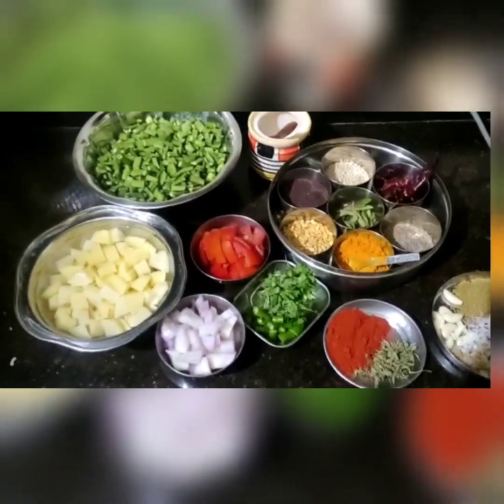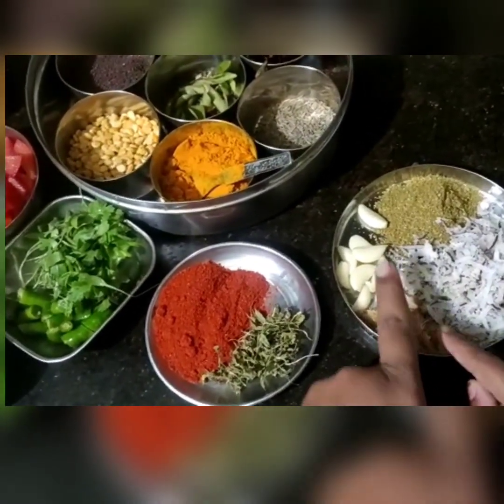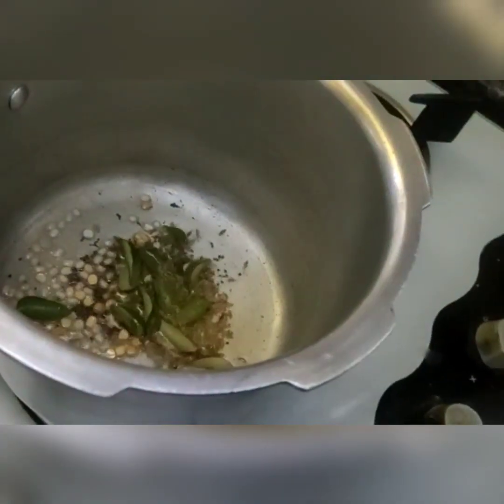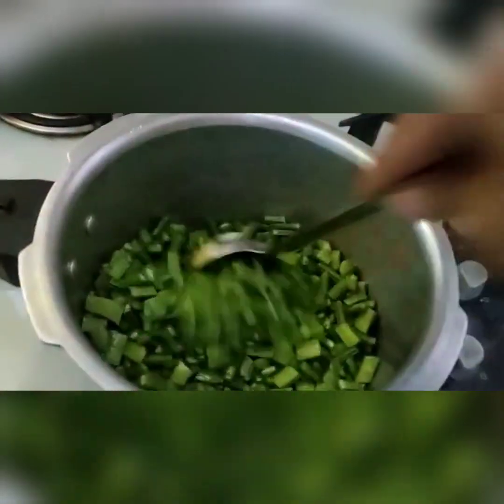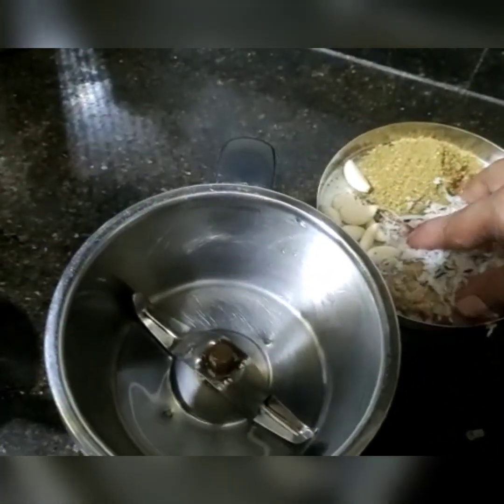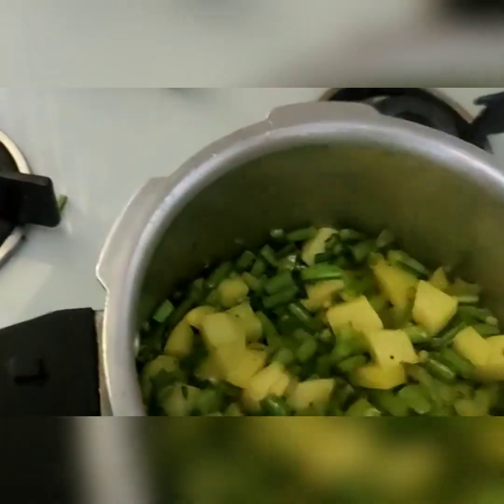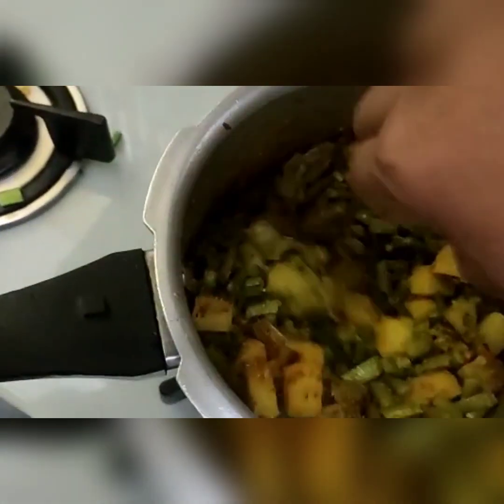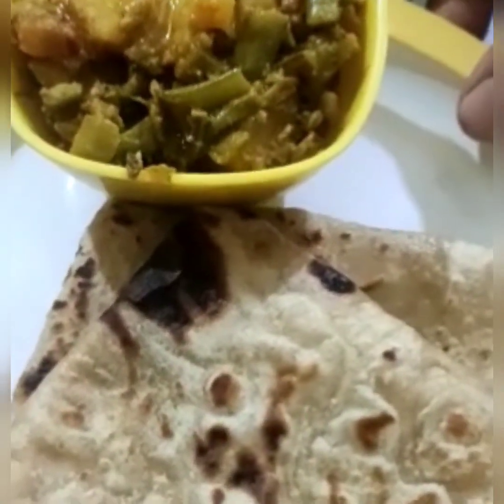Cluster beans, potato curry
Simple,easy,tasty,everyday recepie